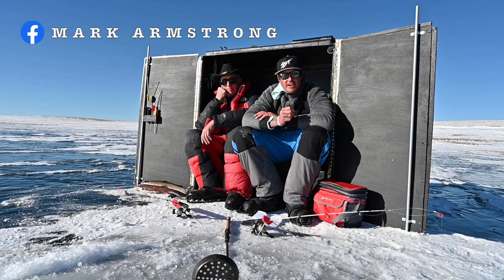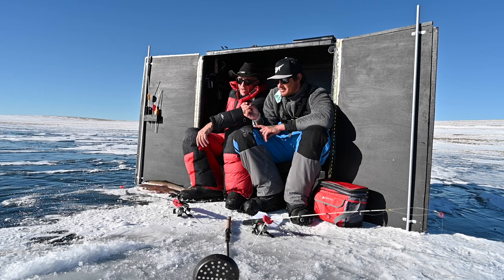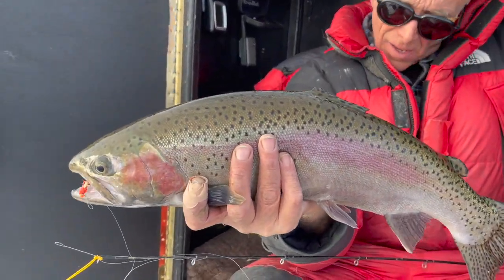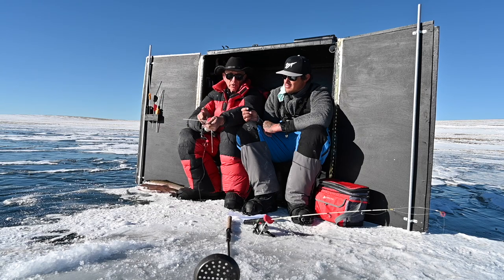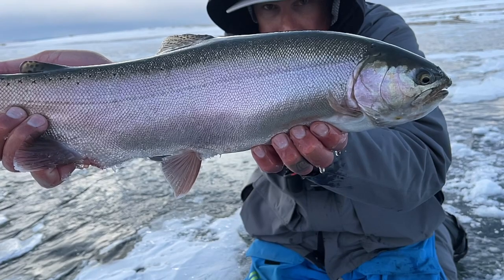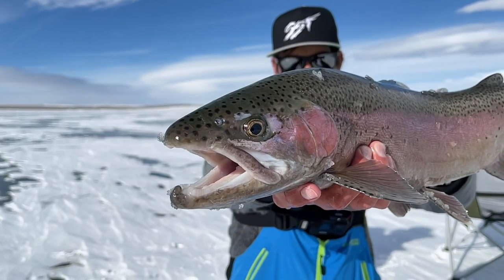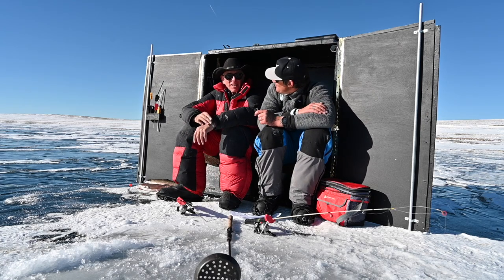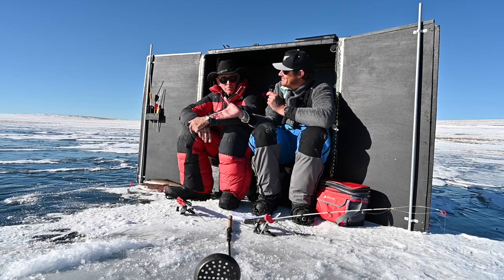Ice Fishing ''The Godfather'' INTERVIEW With the LEGENDARY Mark Armstrong of ICE FIRE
Welcome to another episode with REEL HUSTLE...
In this episode Benny sits down with his good friend and mentor Mark Armstrong who has become family over the last year of friendship. Mark goes over Ice Safety, the invention and creation of his wind break, as well as how he has created a line twist free system with his rod/reel combo! Stick around to learn a ton about his success with catching big fish using his ICE FIRE JIGS! And his huge shout out to the Wyoming Game and Fish Biologist team that has created such an amazing fishery!